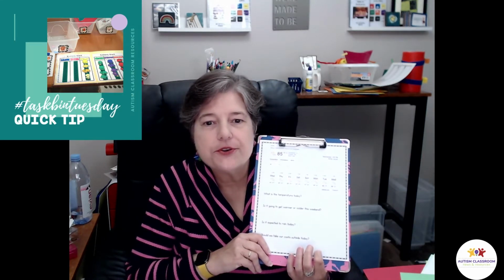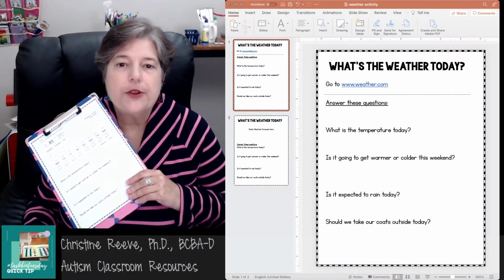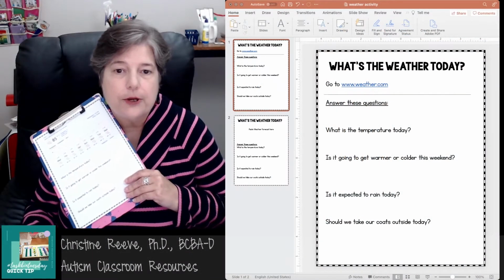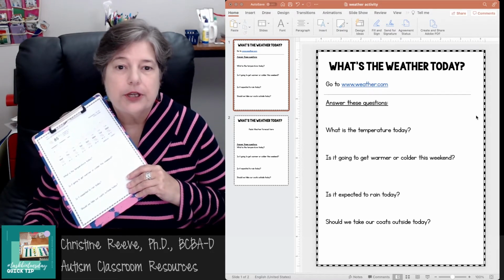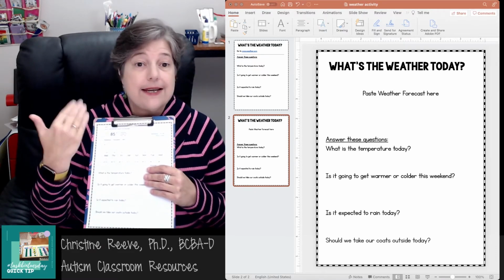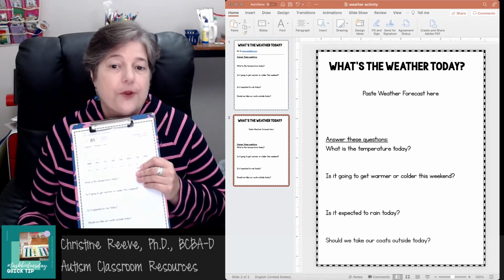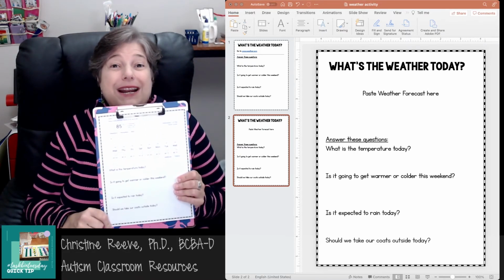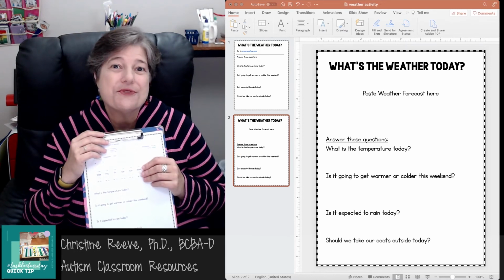Weather File Folder activity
This is a quick task that you can use in multiple ways for students to answer quick questions about the weather. I've shared several ways you can expand it in the video as well.  You can download the worksheets in the free resource library